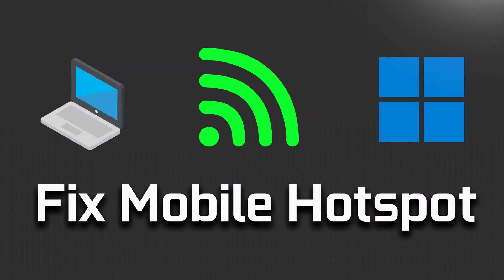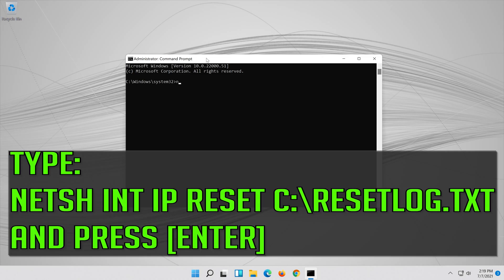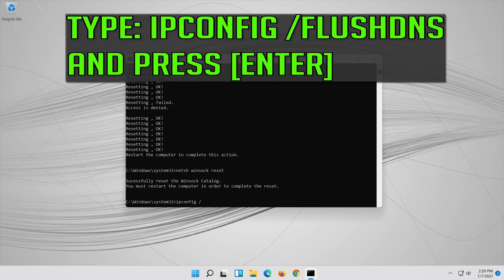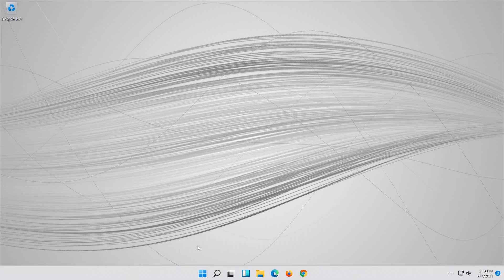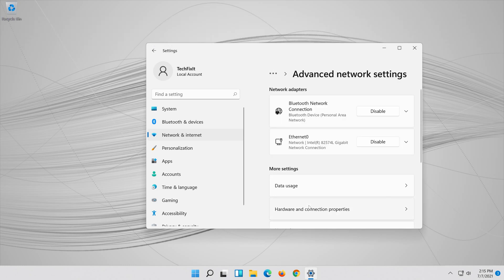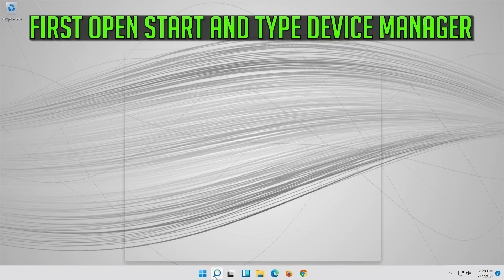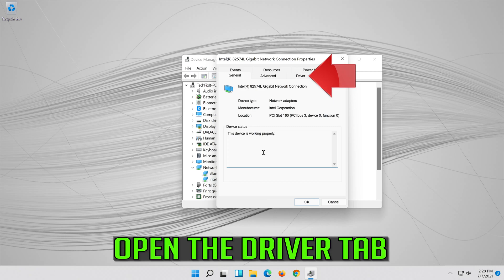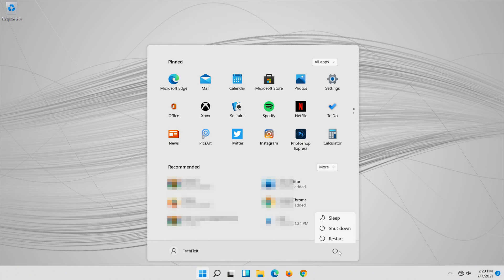Ways to Fix Mobile Hotspot Not Working in Windows 11 [Tutorial]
Ways to Fix Mobile Hotspot Not Working in Windows 11

With today’s technology, you can get connected to the Internet via a mobile hotspot, a wireless router, or even use your own smartphone as the hotspot.

A mobile hotspot allows you to share your network connection with other devices that want to connect to or access the Internet, using the Wi-Fi feature.

If you cannot turn on the WiFi mobile hotspot and you see a message We can’t set up mobile hotspot, Turn on Wi-Fi on your Windows 11 PC, here are a few suggestions that will help you fix the problem.

This troubleshooting guide works on windows 11, desktops, laptops, tables and computers manufactured by the following brands: ASUS , Dell, HP, Alienware, MSI, Toshiba, Acer, Lenovo, razer, huawei, dynabook, surface, vaio among others.